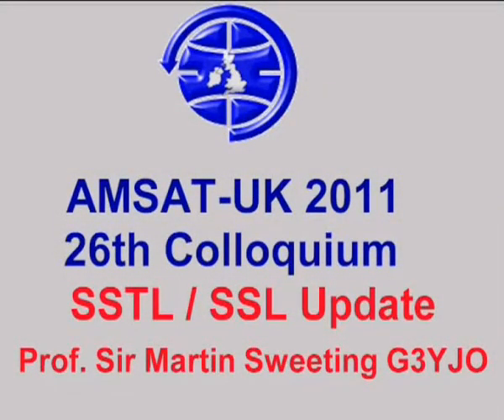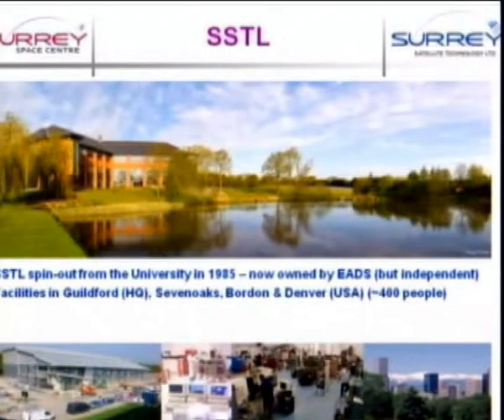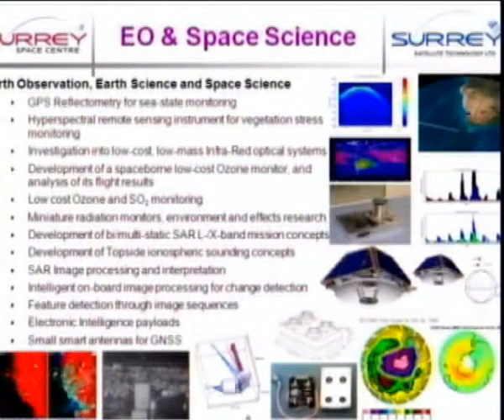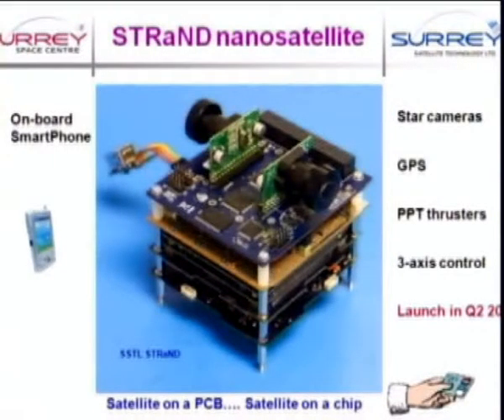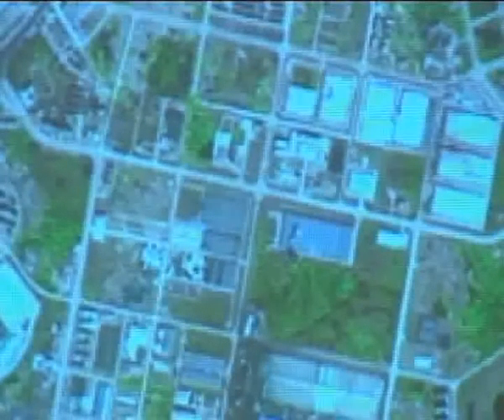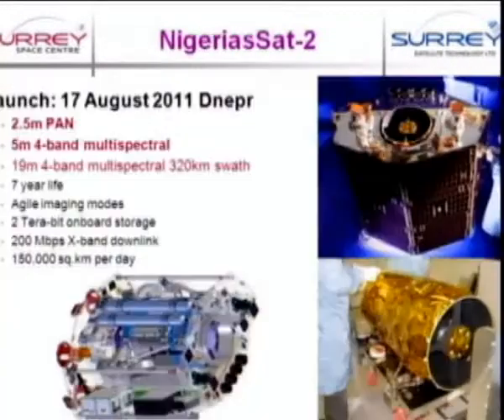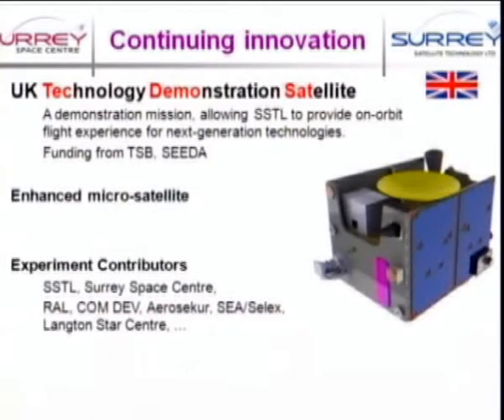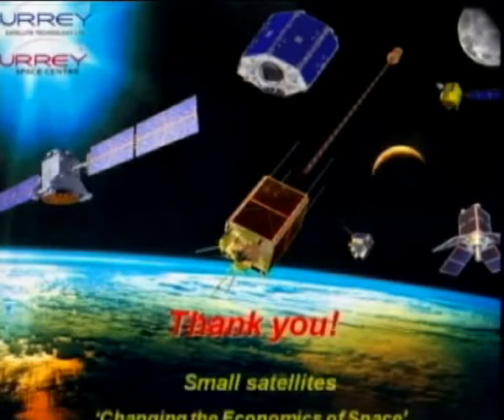2011: SSTL SSL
Video taken at the 2011 AMSAT-UK Space Colloquium
Transferred from the BATC archive